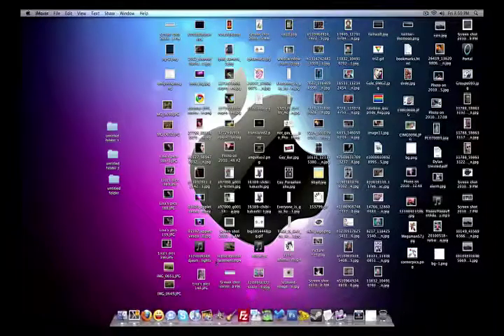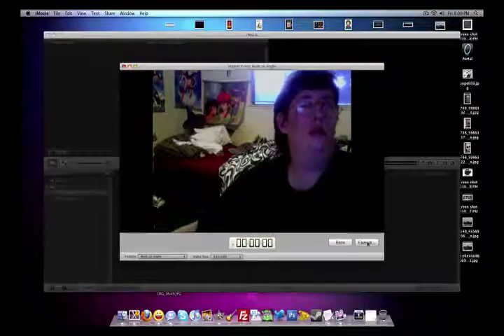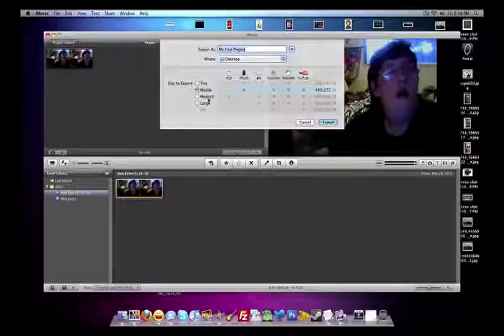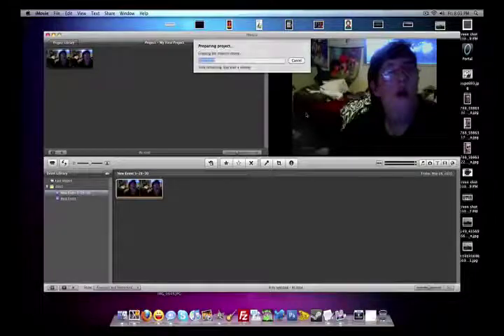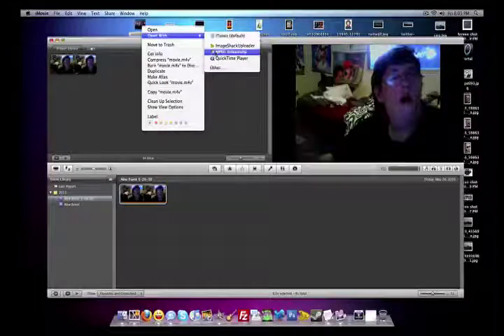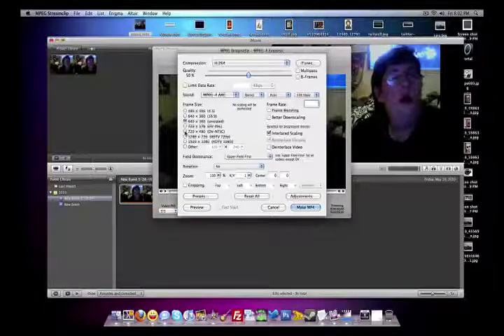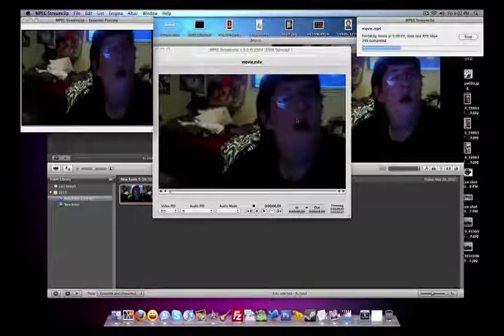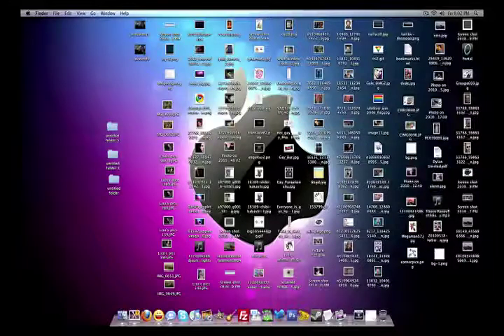moviehelp with TechPepsi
this is how I and Gary on macmost export and save the videos for youtube